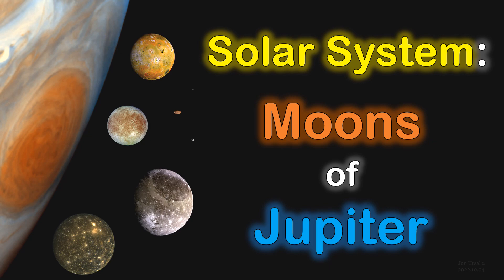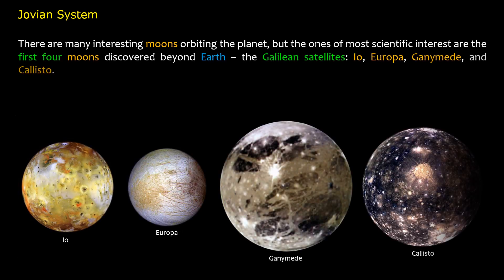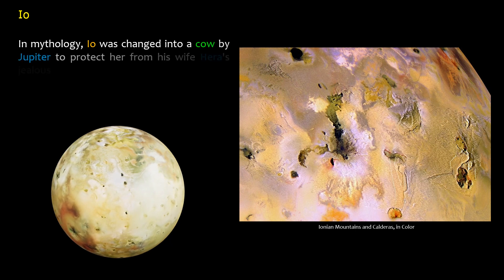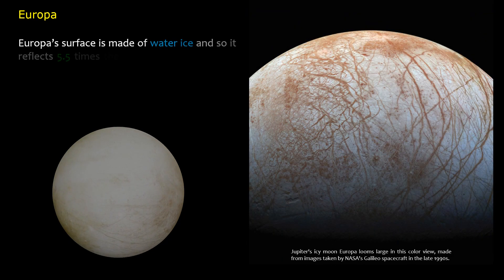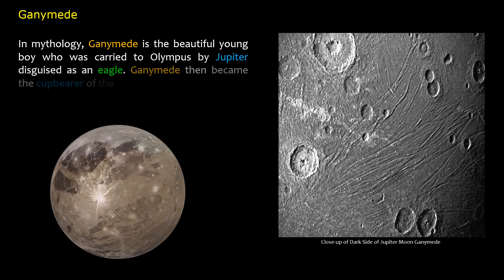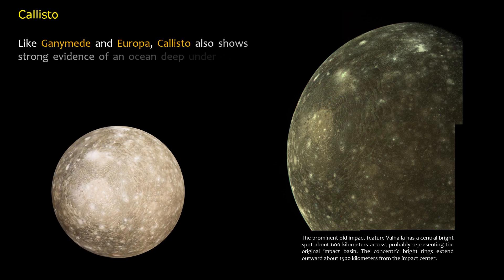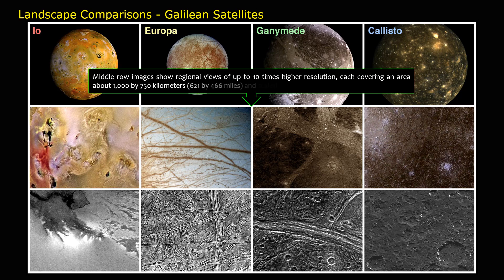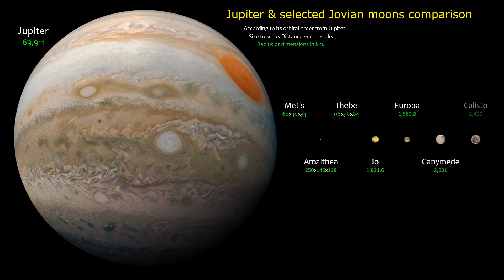Solar System: Moons of Jupiter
The natural satellites of the planet Jupiter -- Galilean and Jovian moons.

Contents (start time):
• Jovian System (0:09)
• Io (1:20)
• Europa (2:03)
• Ganymede (3:03)
• Callisto (3:55)
• Landscape Comparisons (4:56)
• Some non-Galilean Jovian moons (5:53)
• Jupiter & selected Jovian moons comparison (6:08)
• Selected Jovian moons size comparison (6:27)

Corrections:
In "Jupiter & selected Jovian moons comparison" & especially
"Selected Jovian moons size comparison" portions,
the irregular shape moons (Amalthea, Metis, & Thebe) size should be half of what is shown.
Sorry for the oversight.

CTTO of other sources & multimedia resources.